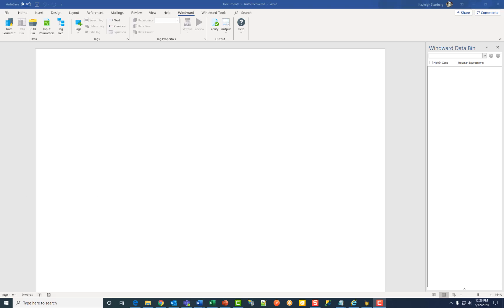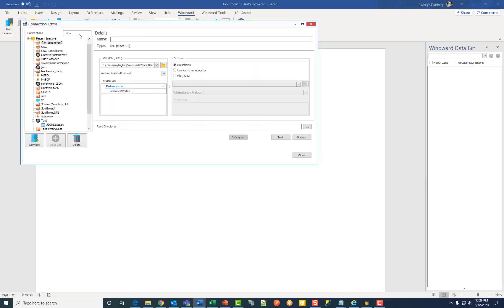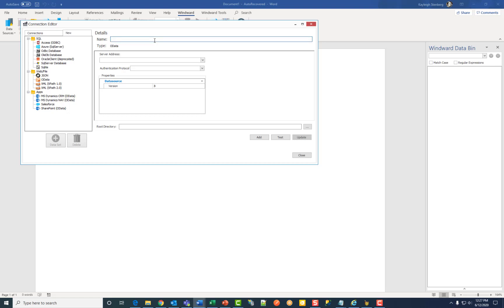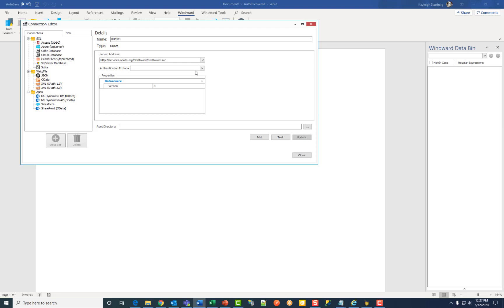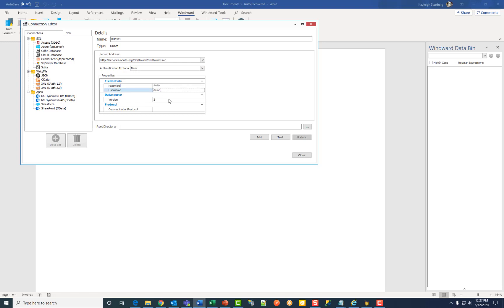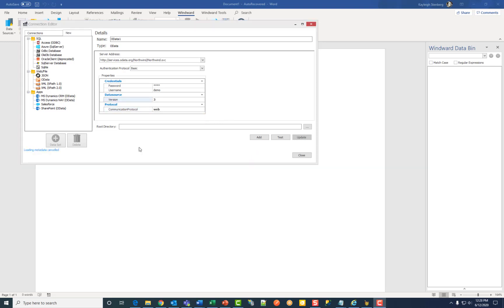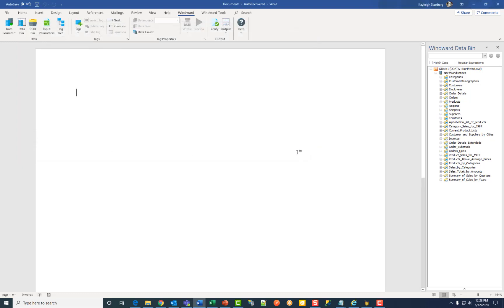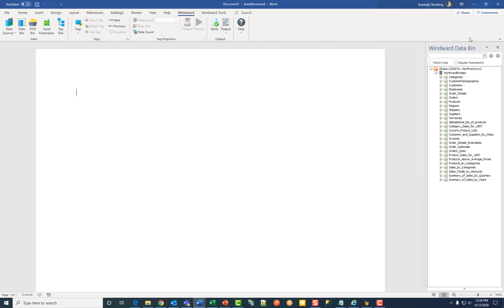Connect to your OData Datasource | Windward Studios Document Automation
Learn how to connect to your OData datasource with Windward Designer.

Windward (a global leader in document automation) makes generating documents, reports, spreadsheets, and presentations a breeze.  As an add-in for Microsoft Office, our Designer provides all the capabilities and tools to create intuitive, data-powered documents with beautiful and informative design.  From a comprehensive SaaS or desktop solution, to seamless integration in your CRM or custom apps (including Salesforce!) Windward has you covered. We're the choice for developers and business users alike, in over 70 countries worldwide and serving companies ranging from startups to Fortune 100s.

Learn more and claim your free 14-day trial of Windward